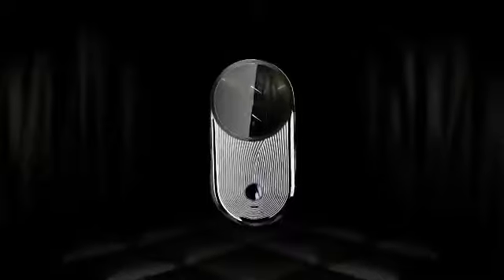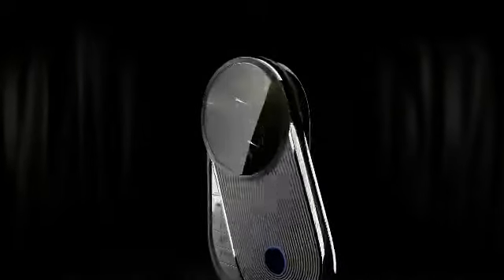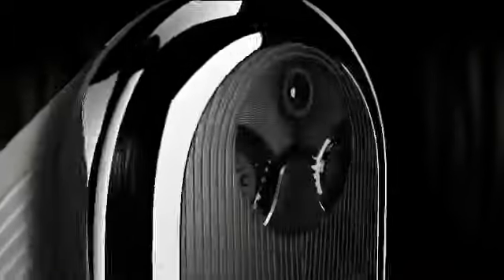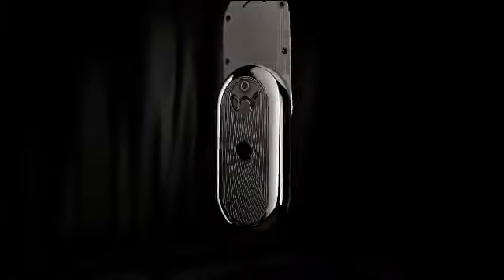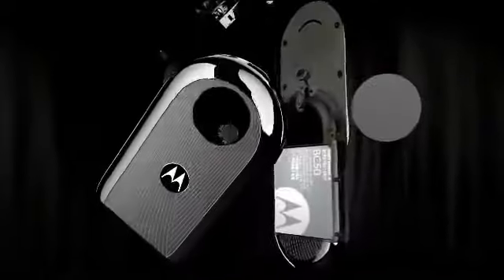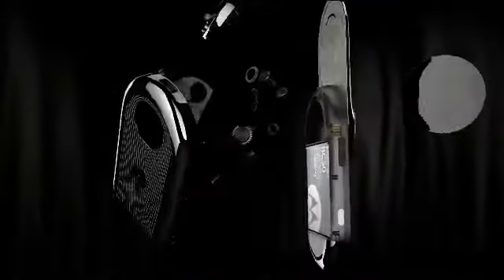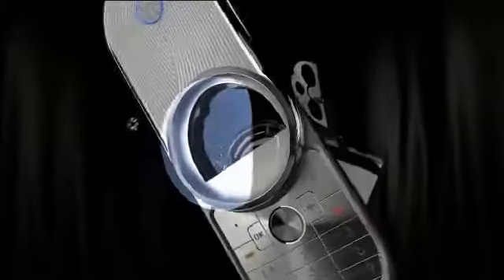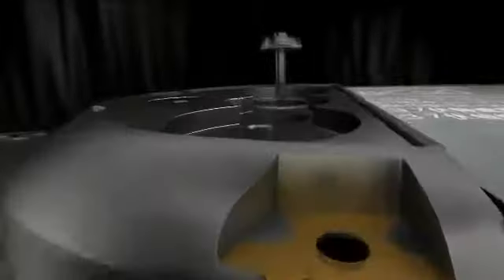AURA by Motorola.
THE RETURN OF ARTISTRY.

2017, Motorola Fans Community.